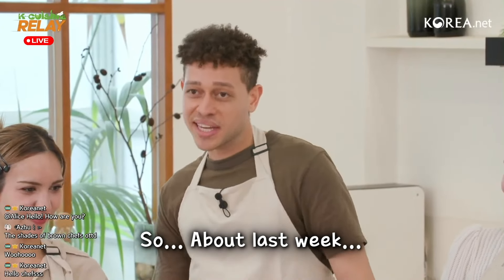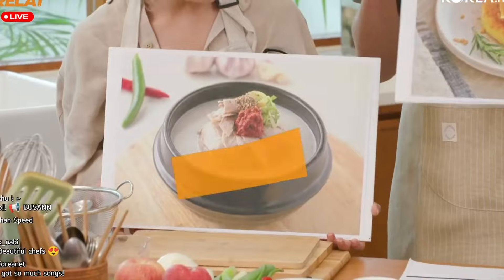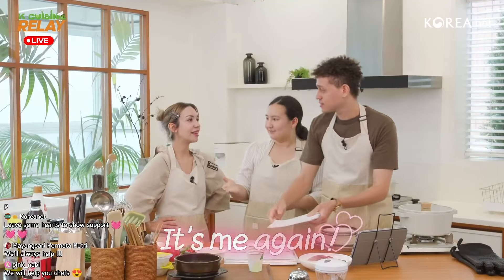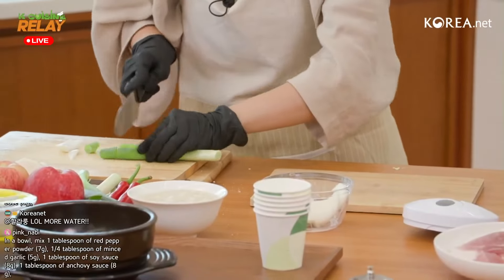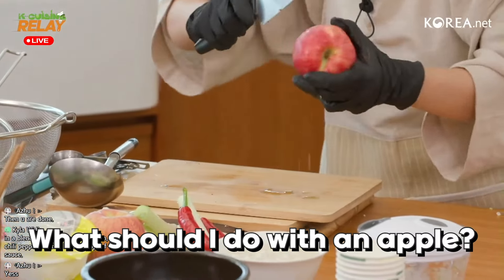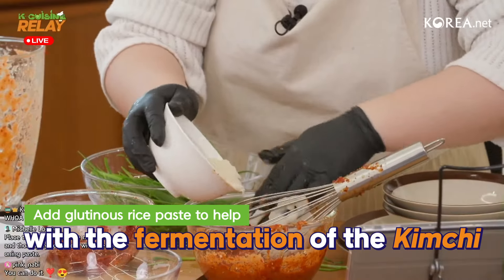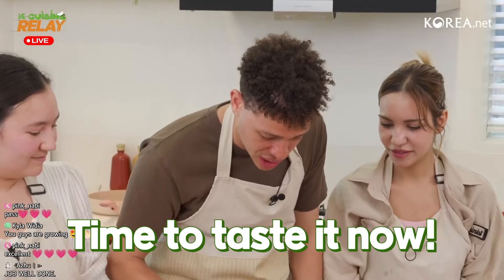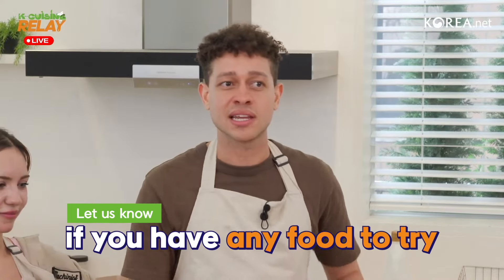“What are we eating today😍?“ “Dwaejigukbap😐” | K-Cuisine Relay | Ep.27 Dwaejigukbap & Ssiathotteok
Hello everyone!
We present to you the 27th episode our original
LIVE highlight series, 'K-Cuisine Relay'!

📍The 27th Episode: Dwaejigukbap & Ssiathotteok (Pork and Rice Soup & Korean Pancake with Seed and Brown Sugar Filling)

👉 If you're curious about making Dwaejigukbap & Ssiathotteok, tune in!
👉 Watch 2 players make Dwaejigukbap & Ssiathotteok LIVE in a relay format
👉 Join Hatago and our 2 players make the famous Dwaejigukbap & Ssiathotteok

[Todays Recipe👨🏻‍🍳]

Cooking Dwaejigukbap (Pork and Rice Soup)

[Making the seasoning]
1. Finely chop 12g of onion and 10g of green onion (about one tablespoon each after chopping).
2. In a bowl, mix 1 tablespoon of red pepper powder (7g), 1/4 tablespoon of minced garlic (5g), 1 tablespoon of soy sauce (8g), 1 tablespoon of anchovy sauce (8g), 1/2 tablespoon of finely chopped shrimp paste solids (10g), and 1/2 tablespoon of ssamjang (15g).
3. Store the mixed seasoning in the fridge while preparing the pork soup.

[Making the pork soup]
1. Pour 1 pack of 500g beef bone broth into a pot.
2. Add 2 cups of water (400cc) and bring it to a boil.
3. Once the broth is boiling, add 250–300g of thinly sliced pork shoulder, loosening the meat in the broth as it cooks.
4. To remove any pork odor, add 2–3 tablespoons of mirin.
5. Once the pork is partially cooked, cut it into bite-sized pieces.
6. Continue to boil for about 5 minutes to cook the pork thoroughly.
7. Serve a bowl of rice in a soup bowl, place the cooked pork on top, and pour the broth over it.
8. Garnish with chive kimchi and green onions to taste, sprinkle 1 tablespoon of seasoning and a bit of pepper on top, and it's ready to serve!

Cooking Buchukimchi (Chive Kimchi)

[Making the glutinous rice paste]
1. Prepare the anchovy broth.
  ★ Using coin broth can save time!
2. Add 3 tablespoons of glutinous rice flour to the cooled anchovy broth to make the paste.
3. Cook on medium heat until it thickens, then let it cool.

[Preparing the ingredients]
1. Wash the chives thoroughly by soaking and rinsing them several times.
2. Wash 12 red chili peppers, 1/2 onion, and 1/2 apple for the seasoning.
  ★ Prepare the ingredients while the paste cools.

[Making chive kimchi]
1. In a blender, blend the apple, onion, and chili peppers with 1 ladle (1 cup) of fish sauce.
2. Add the blended mixture to the pre-cooled glutinous rice paste.
3. Add 1 tablespoon minced garlic, 0.5 tablespoon ginger syrup, 2 cups of red pepper powder (using a paper cup), 2 tablespoons plum syrup, and 1 tablespoon sesame seeds. Mix well.
  ★Taste and adjust the seasoning with more fish sauce if needed!
4. Place the chives in a large mixing bowl, and thoroughly coat them with the seasoning paste.
5. Sprinkle with sesame seeds, and your chive kimchi is ready!

Cooking Ssiathotteok (Korean Pancake with Seed and Brown Sugar Filling)

1. In a bowl, mix the hotteok mix and yeast with 140ml of warm water to make the dough.
  ★ Let the dough rise for about 10 minutes for a better taste!
2. Flatten the dough in your palm, place the honey mix in the center, and seal the edges tightly.
3. In an oiled frying pan, place the dough and press it with the hotteok press while cooking.
4. Once cooked, place the hotteok in a paper cup, cut open the top, and spread it apart.
5. Generously fill the hotteok with the seed mix, and it's ready to enjoy!
6. After cutting open the end of the finished hotteok, spread it apart and generously fill it with the seed mix. Enjoy!

We hope you enjoy Episode 27 of K-Cuisine Relay!
❓ K-Cuisine Relay ❓
👉 Making Korean food in a relay game format ✨
🔴K-Cuisine Relay Live Streaming
👉 Every Tuesday
👉 14:00 to 15:00 (KST) / 5:00 to 6:00 (UTC)
We ask for your attention and support🙏
Produced by the Ministry of Culture, Sports and Tourism(MCST)
제작: 문화체육관광부
Use Term for KOGL Type 4
According to above KOGL, user can use public works freely and without fee when user complies with the terms provided as follows.
However, it is prohibited to use public works for commercial purpose, or to create secondary works by changing or modifying it.
공공누리의 제4유형: 출처표시 + 상업적 이용금지 + 변경금지